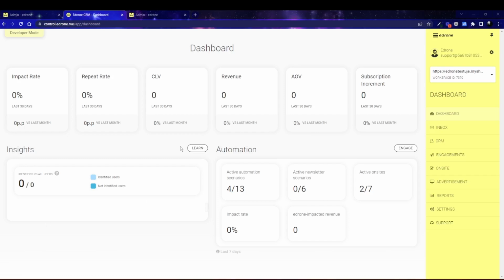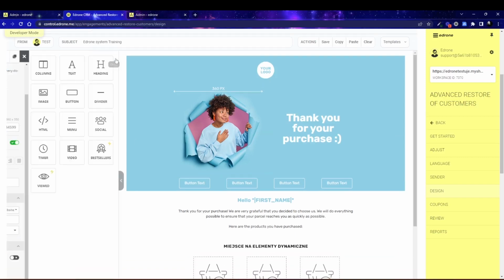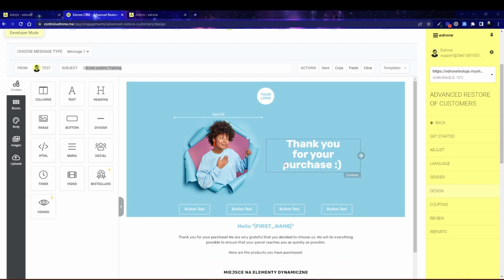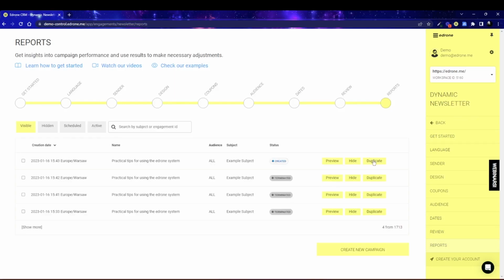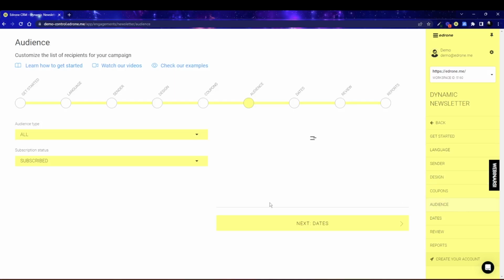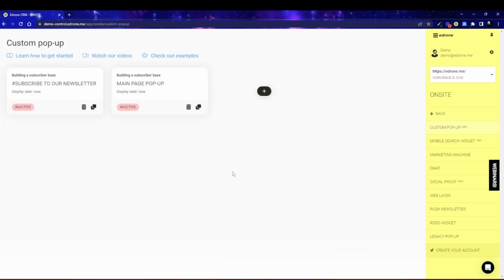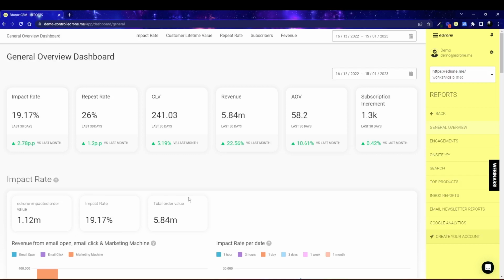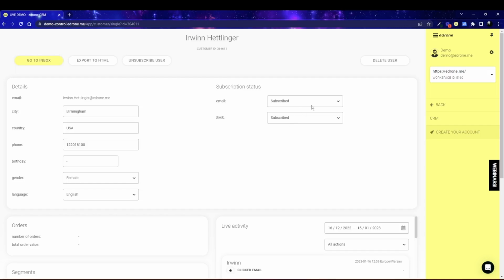5 top tips | FAQ